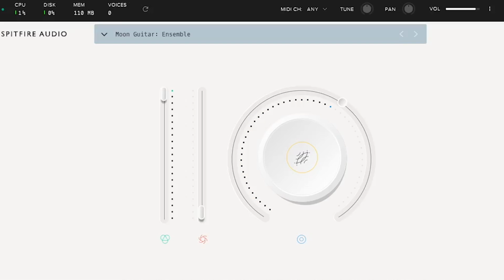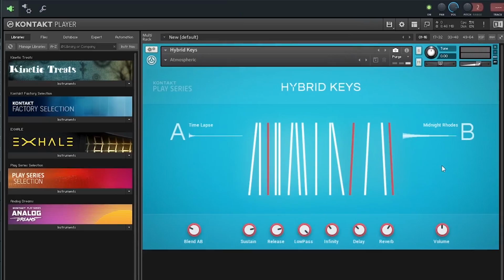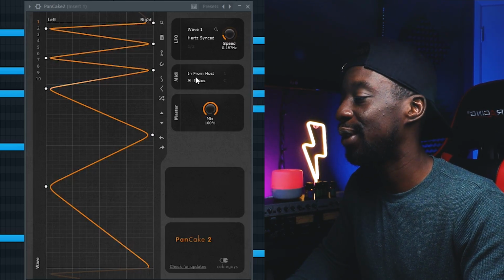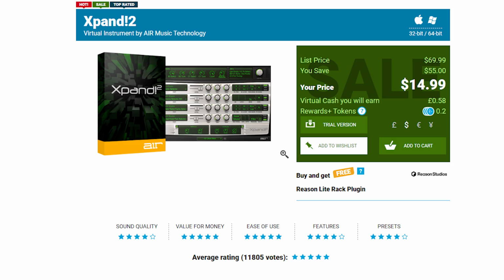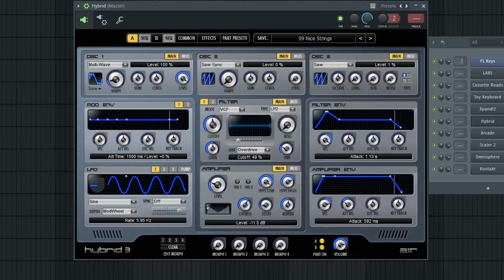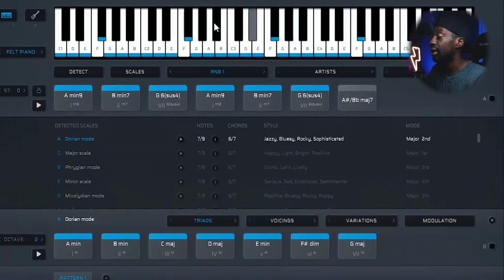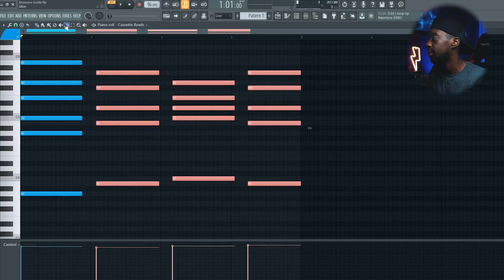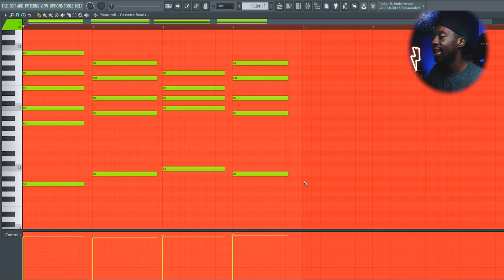MY Ultimate VST Plugin Resource Guide for 2020! (All FREE & Cheap!) | + Bonus Tips & Tricks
Whatup y'all, in this video I guide you through my personal free and cheap VST Plugin favorites for 2020. I also show you my personal Scaler 2 workflow, and how to change the color scheme in FL Studio 20.7 and up.

Need feedback? Want links to free plugins? Join me and 200+ like minded producers on my discord

Timestamps-

Free Plugins - 0:33
Free Effect Plugins: 3:32
Cheap Plugins: 6:53
My Scaler 2 Workflow: 10:04
How To Change your FL Colors: 14:25

FREE VST Instruments (in order from the video)

FREE Effect Plugins (In order from the video)

Other Free Plugins (Not Included in the video)

Cheap Plugins (In Order From Video)

Ignore
Fl studio plugins, free fl studio plugins 2020, cheap fl studio plugins 2020, free fl studio vsts 2020, cheap fl studio vsts 2020